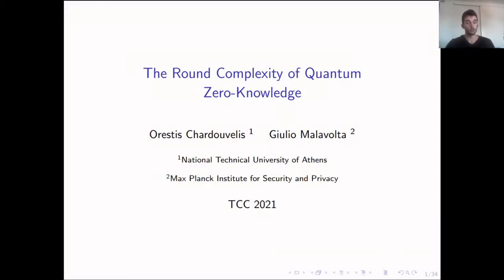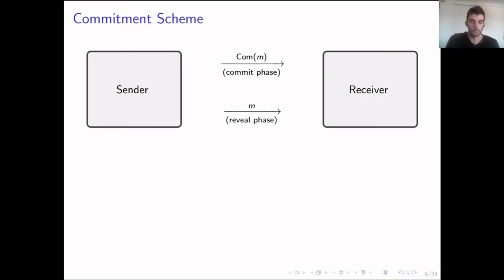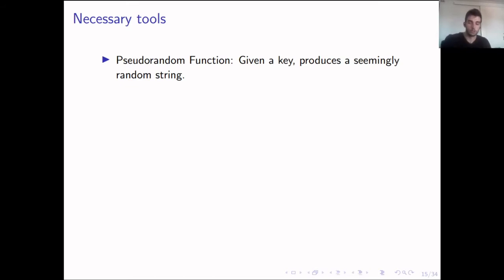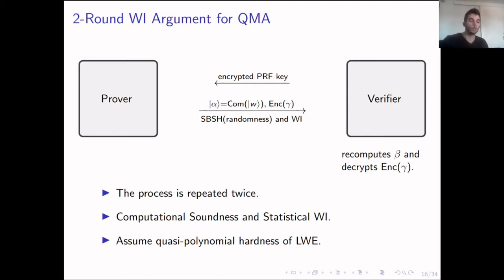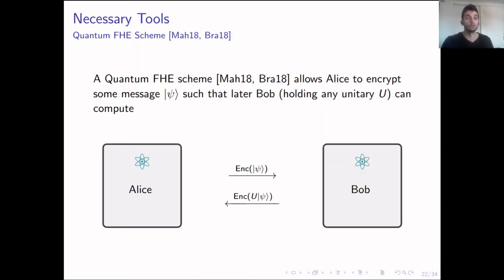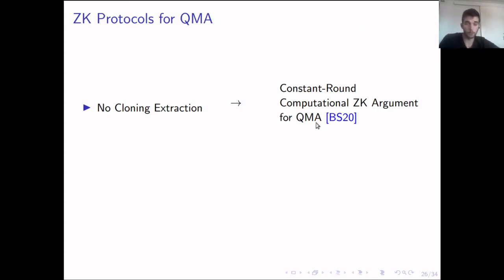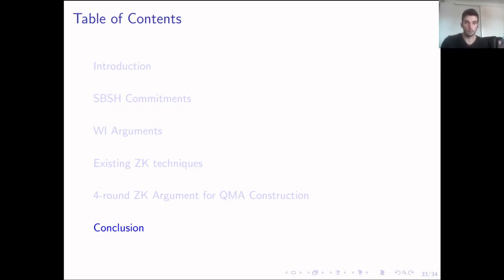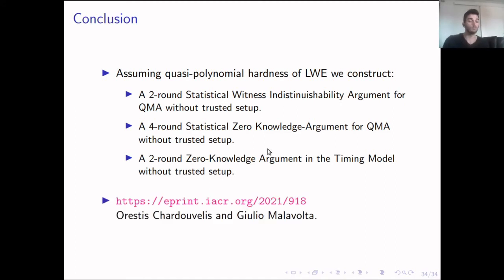The Round Complexity of Quantum Zero-Knowledge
Paper by Orestis Chardouvelis, Giulio Malavolta presented at TCC 2021